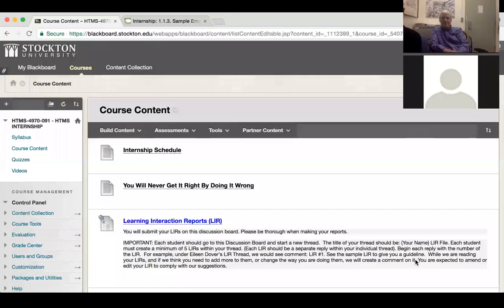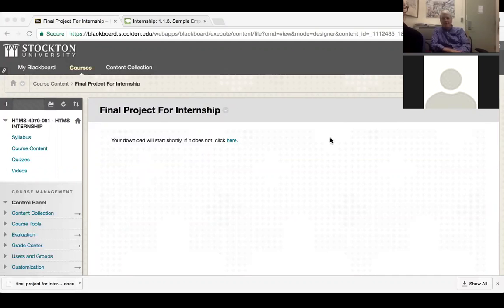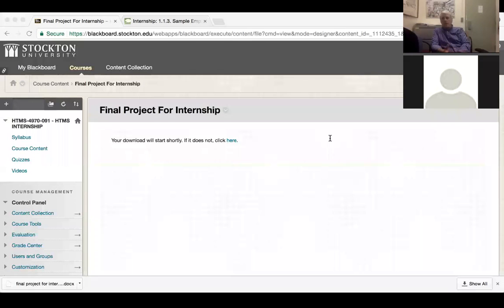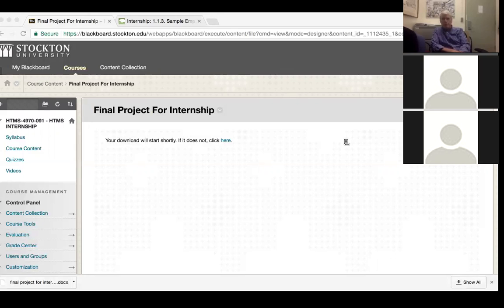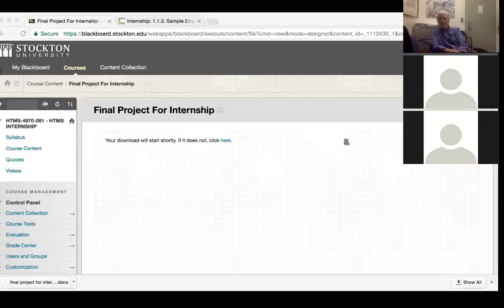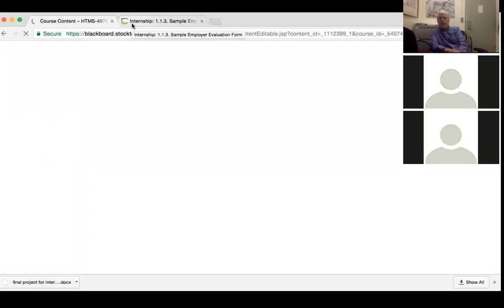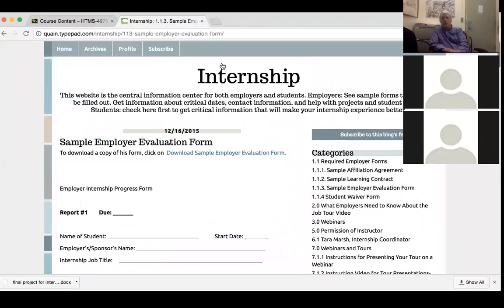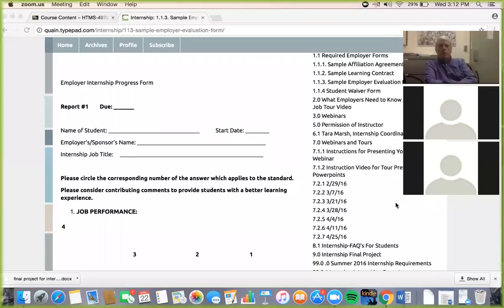Final Project and Employer Evaluations for Internship